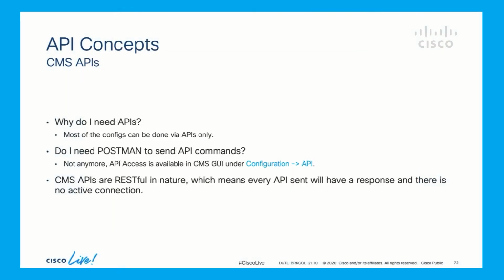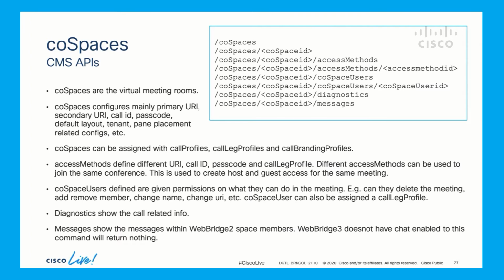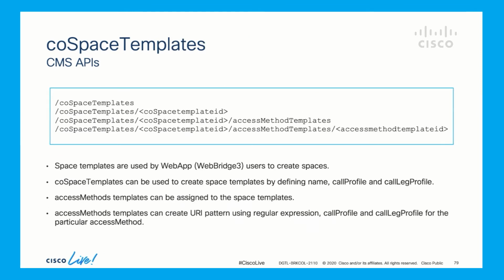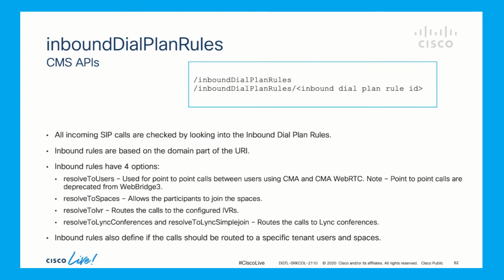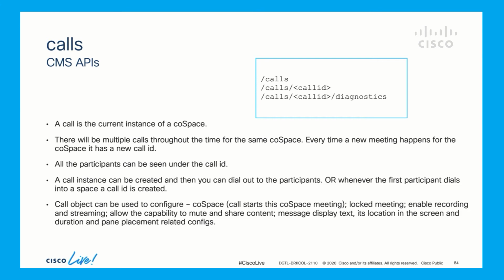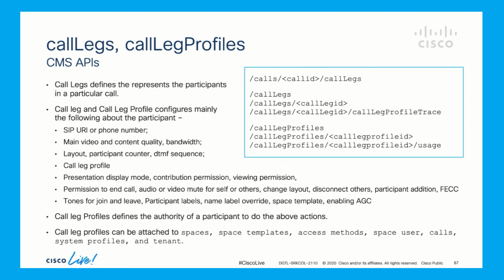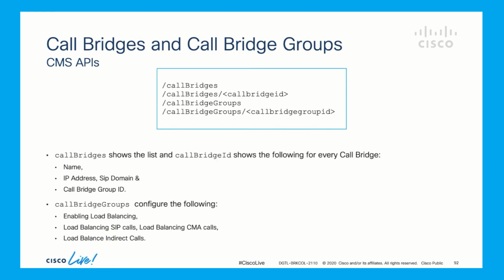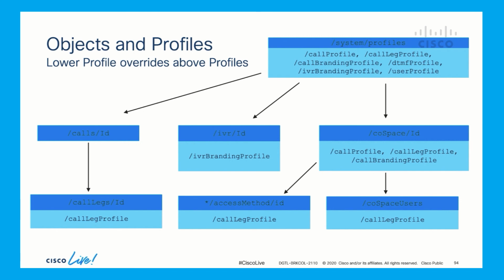Understanding CMS APIs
This video is about the concepts of CMS APIs and their hierarchy.